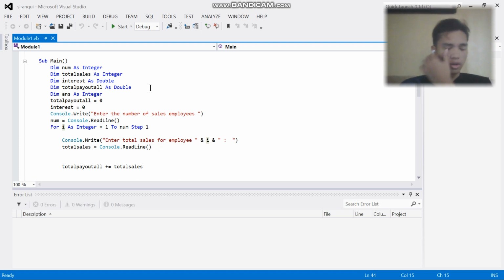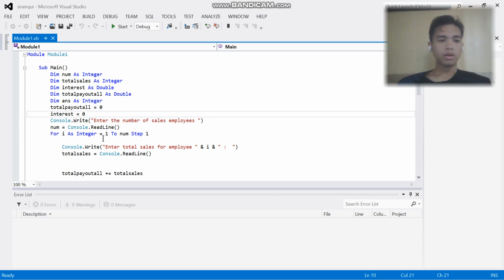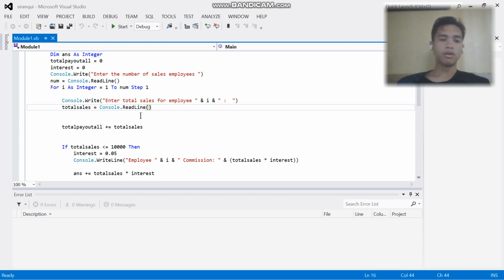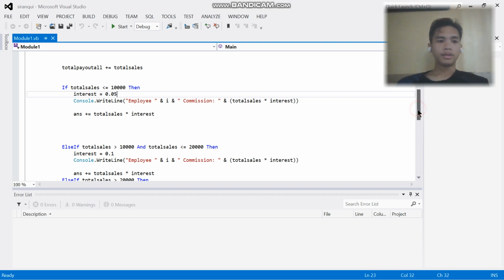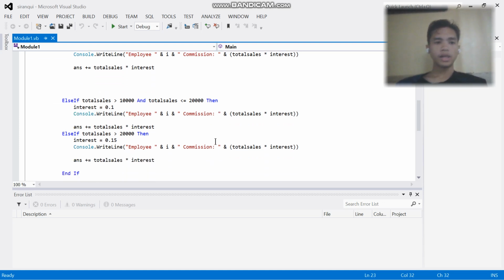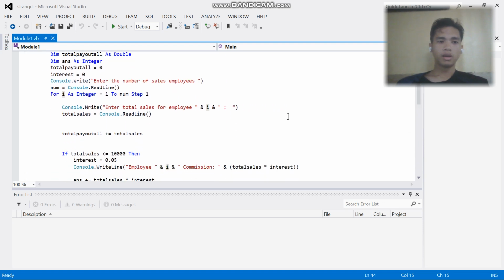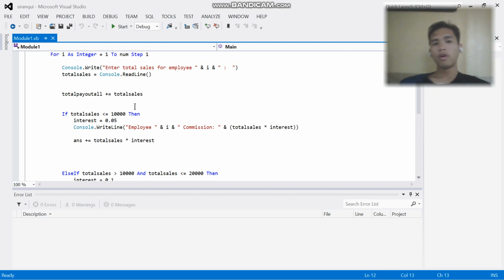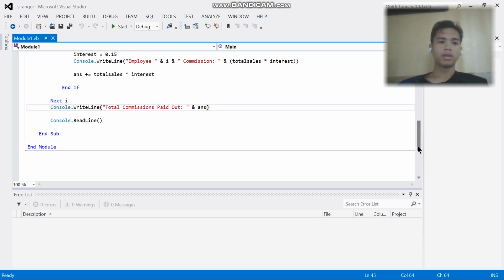Sample problem explanation using Visual Basic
BSIT II - A
CC 225 L